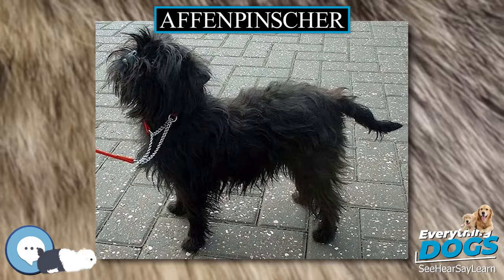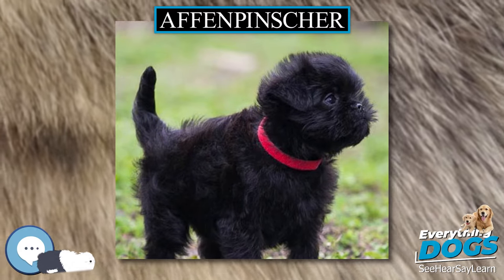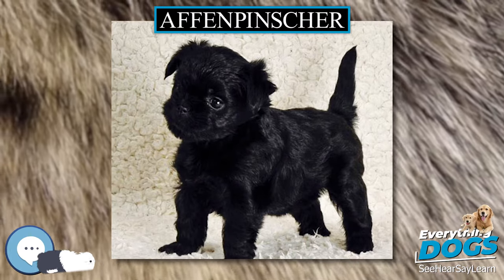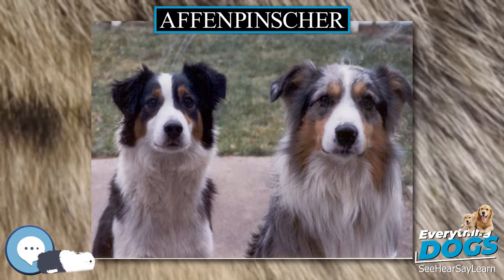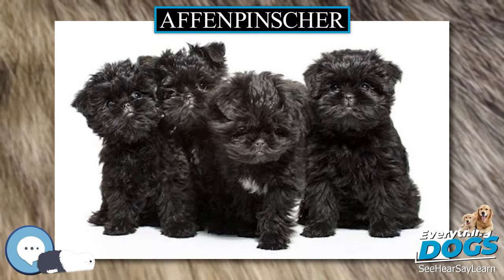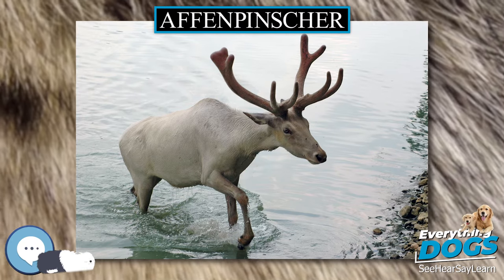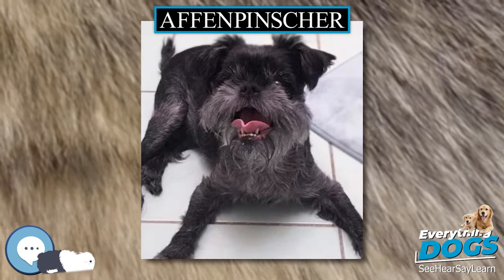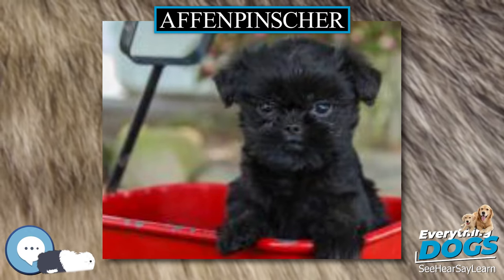Affenpinscher 🐶🐾 Everything Dogs 🐾🐶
In this video series we're covering everything about dogs. When we say dogs we're ta
The Affenpinscher /ˈæf.ənˌpɪn.tʃər/, also known as the Monkey Terrier, is a terrier-like toy Pinscher breed of dog.lking about everything up and down the tree of canines, or should I say Canidae.

38 Extraordinary Tales of Love, Loyalty, and Life With Dogs
Every Dog: A Book of Over 450 Breeds
Outward Hound Interactive Puzzle Toy
Extreme Dog Toy - Toughest Natural Rubber, Black
Doggie Tail Interactive Dog Toys - wiggles